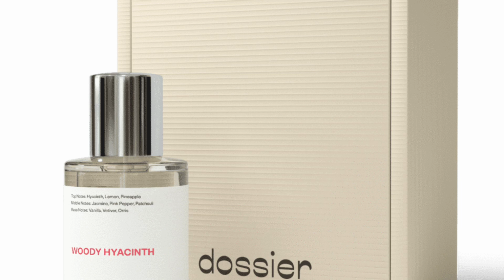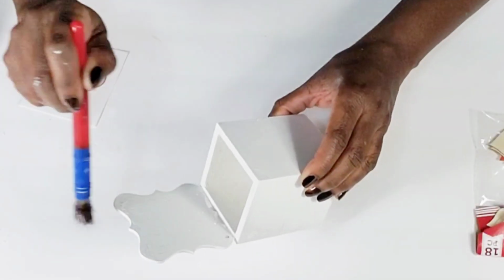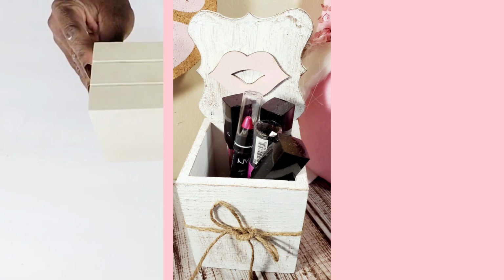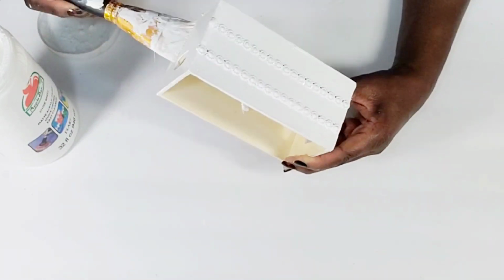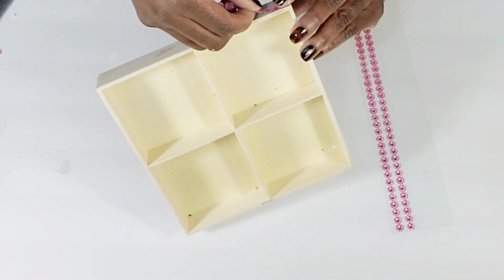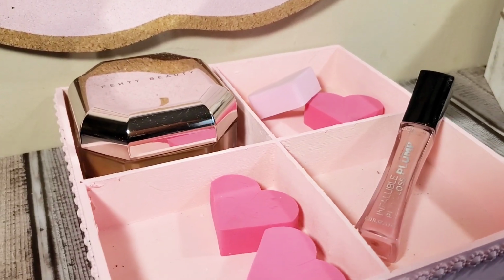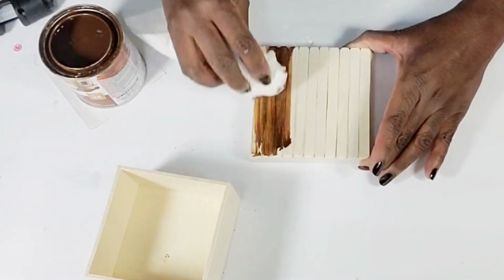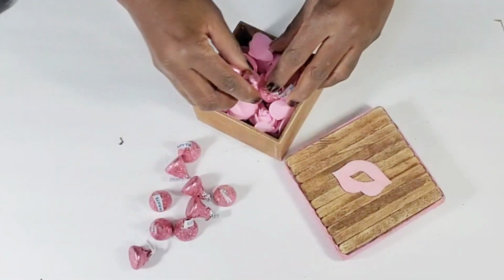Easy Dollar Tree Valetines Gift box diy ideas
Dollar tree Valentines gift box diys

Dossier has a welcome offer up to %20 on the website.
ᦸ      The extra 10% applies at the checkout on top of the welcome offer.

lovelymoments5686 on Instagram

Valentines gift box ideas
Easy Dollar Tree Valetines
Dollar Valentines Diys
Farmhouse Valentines wood craft ideas